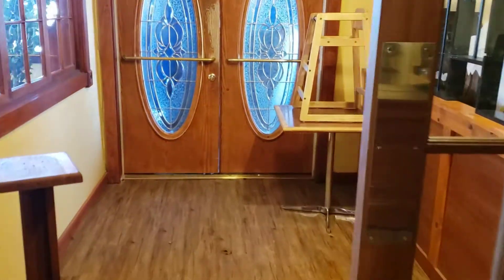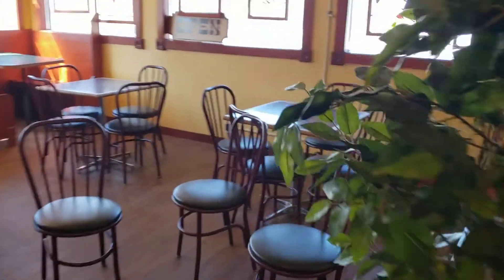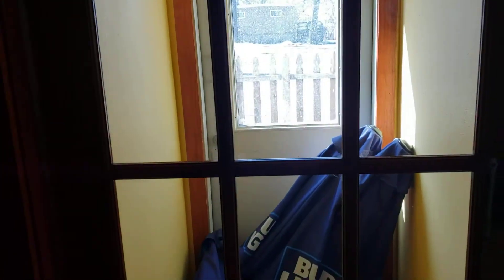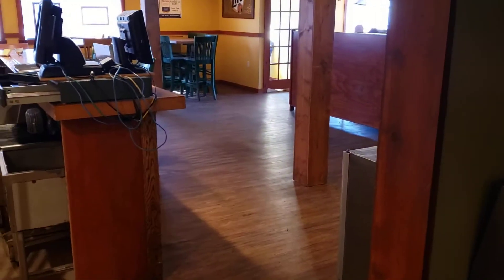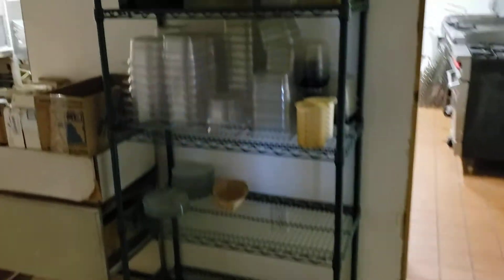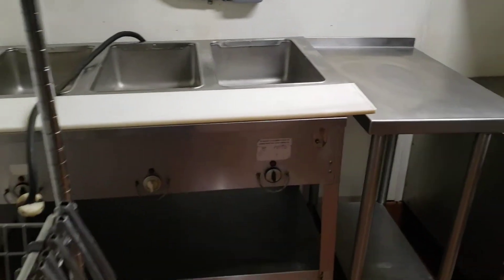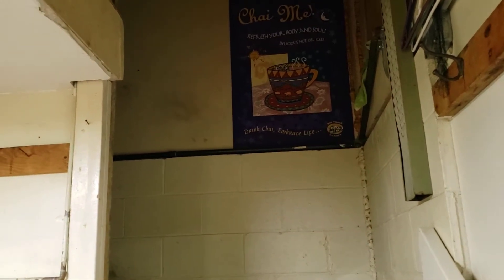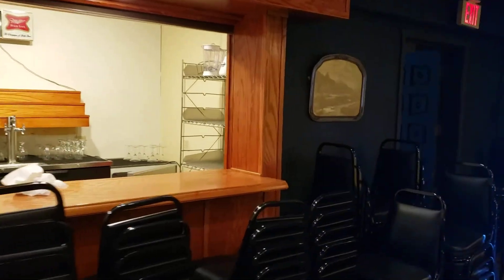Table 316 interior main level